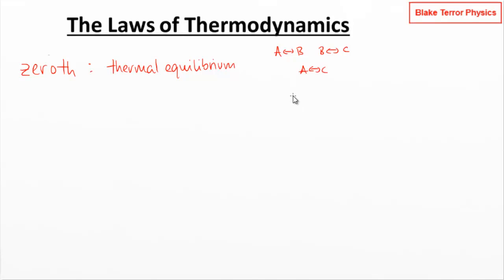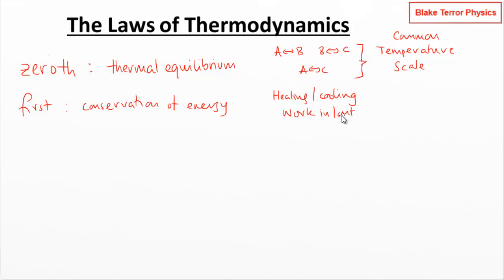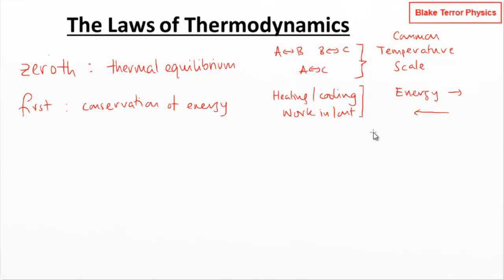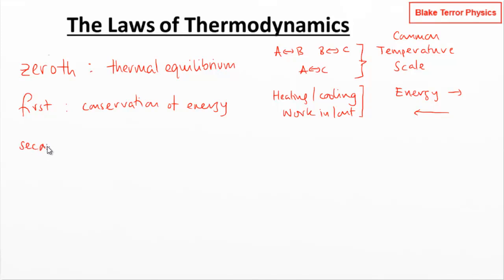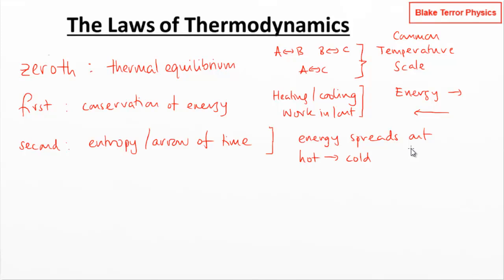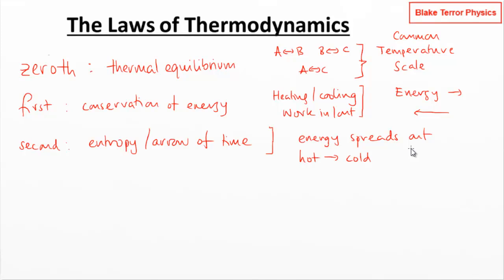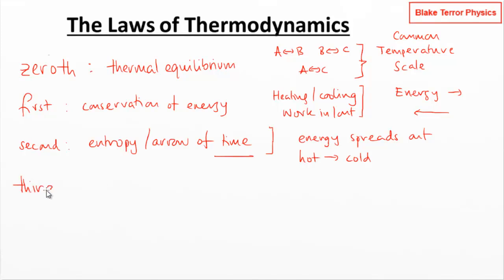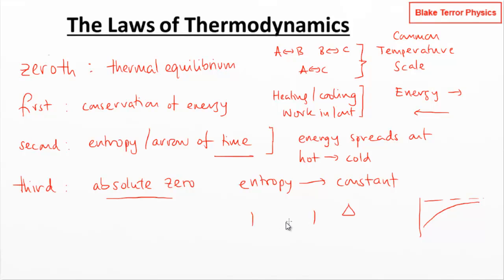Thermodynamics - The Laws of Thermodynamics